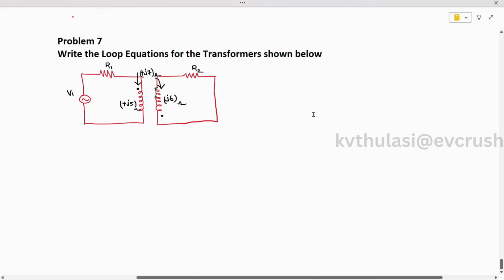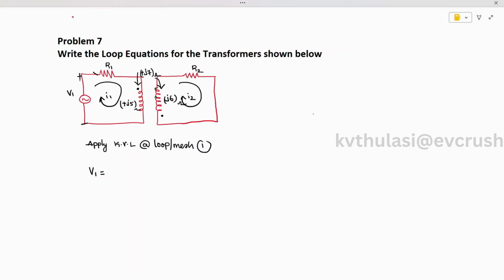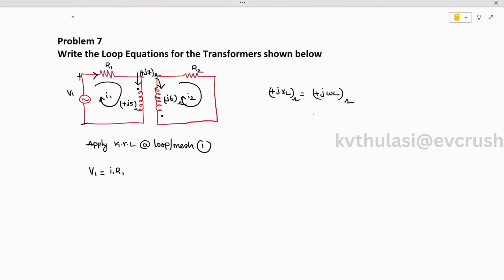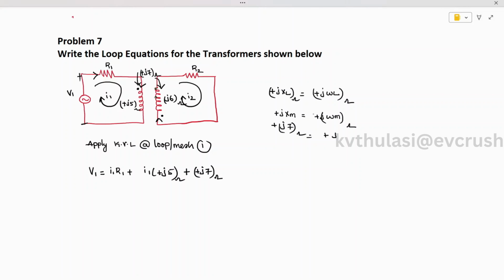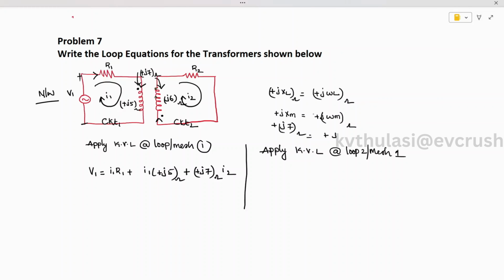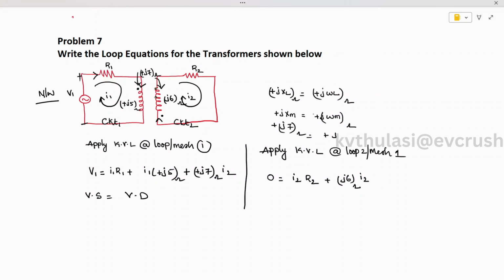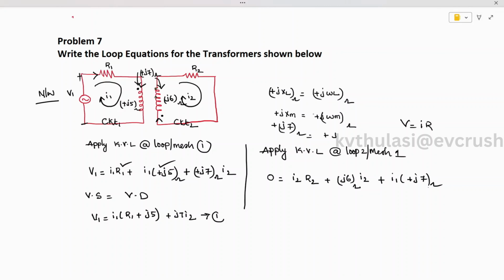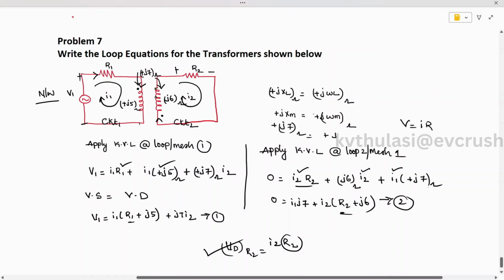Mutual Coupling Explained | Solved Problem 7 | LIVE Class for Engineers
Solved problem 7 on mutual coupling with clear step-by-step explanation.
Perfect for engineering students learning coupled coils, inductance, and AC circuit analysis.

In this LIVE class, we solve Problem 7 on mutual coupling, focusing on dot convention, sign of mutual inductance, and equivalent inductance calculation. This session is extremely useful for B.Tech, Diploma, GATE, ESE, and university exams, helping students avoid common mistakes in coupled-coil problems.

Topics covered:

Mutual coupling basics

Dot convention explained

Sign of mutual inductance

Exam-oriented tips

🔖 Hashtags (Vertical Style – As Required)